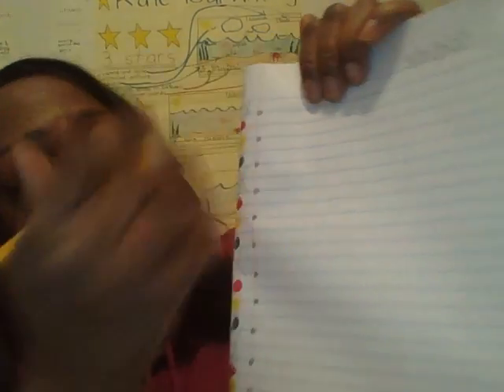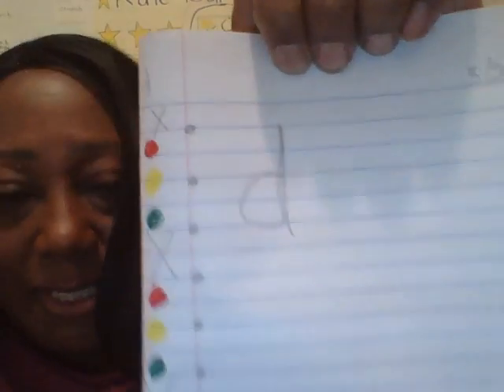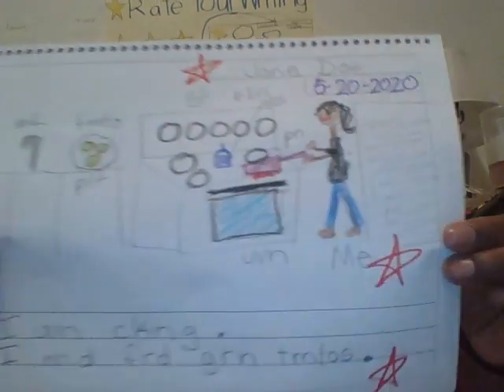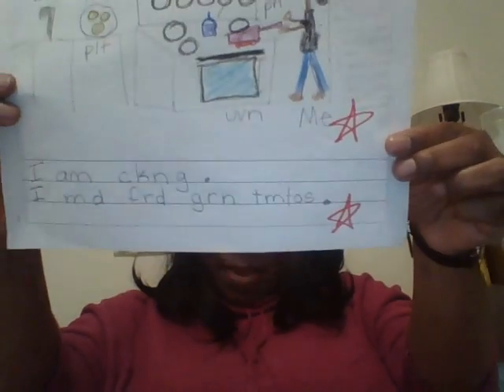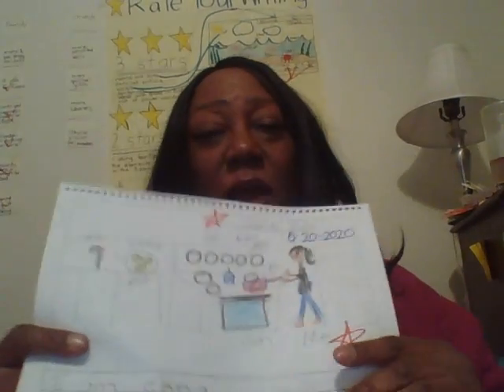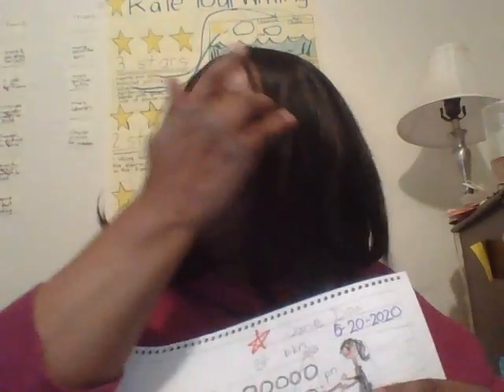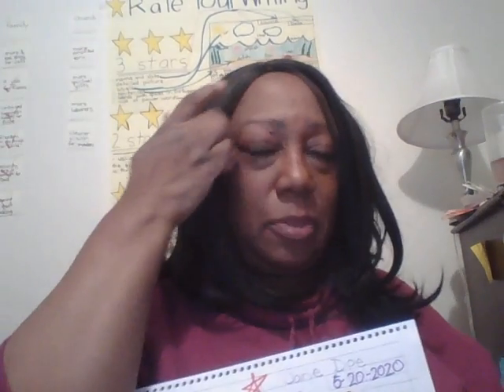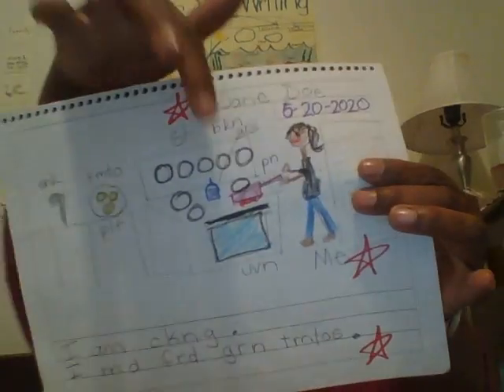Writing Lesson-K 5/20/2020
In this video, Ms. Mitchell is teaching the students to write a lowercase d as well as presenting a writing piece that has earned 3 stars on the rubric.